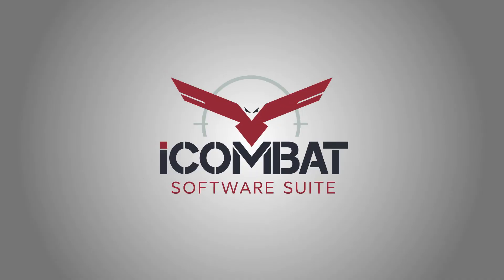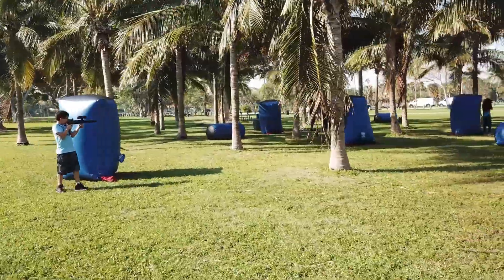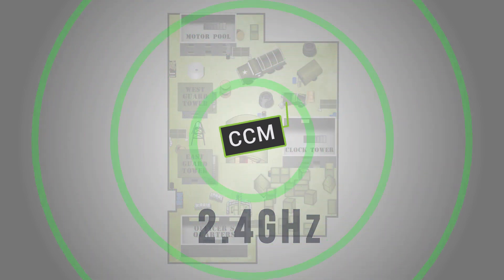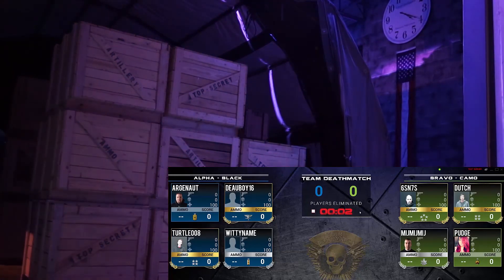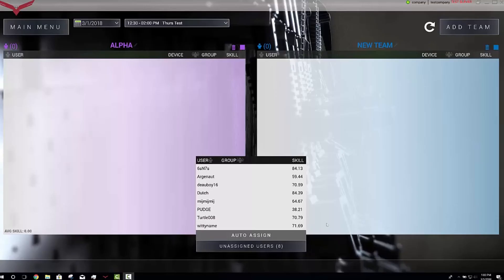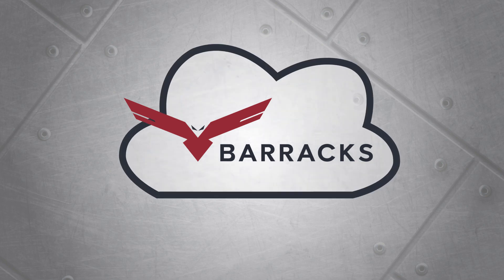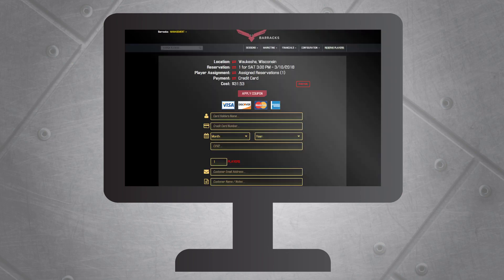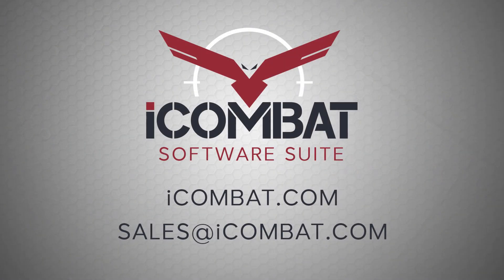iCOMBAT Software Suite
The iCOMBAT Software, ICE and Barracks, allows users to have online stat tracking, live DMX lighting and sound, online calendar access, mass email manager and more!